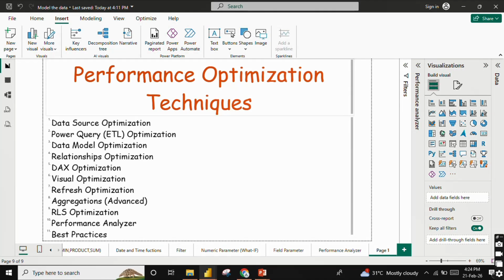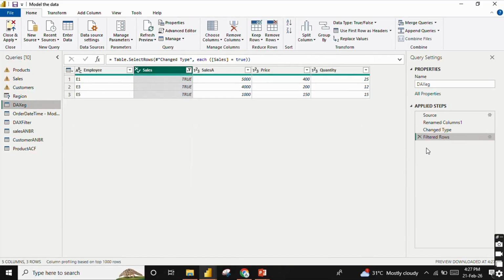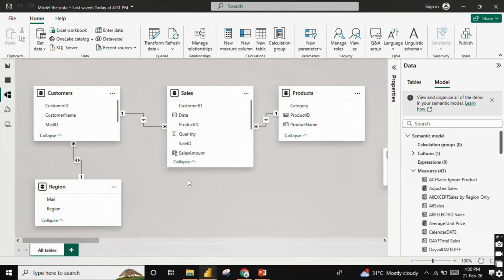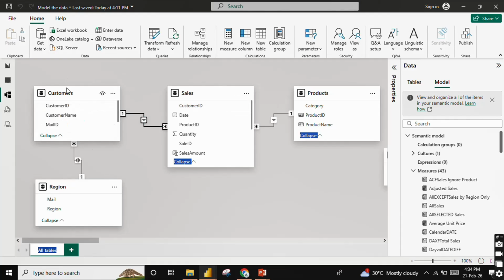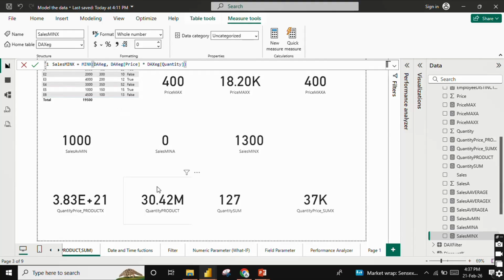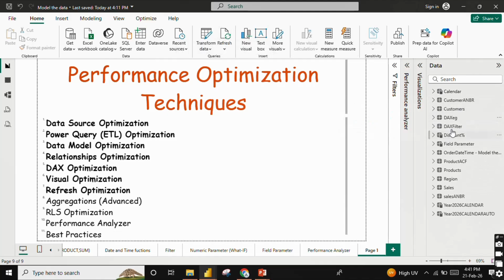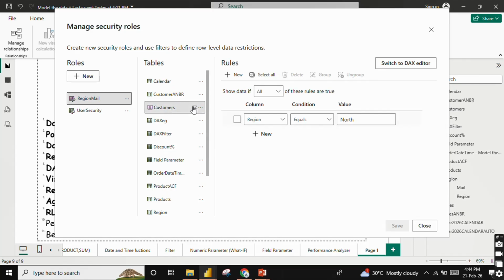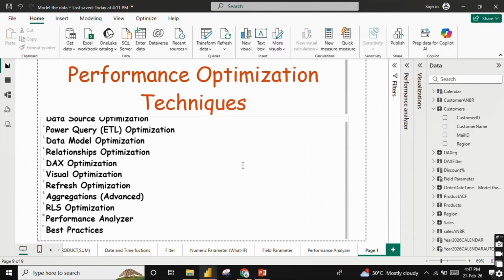Power BI #23 | Performance Optimization Techniques| Make Your Report 10x Faster 🚀 | Explained Simply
Is your Power BI report running slow?
In this complete guide, we cover Power BI Performance Optimization Techniques from beginner to advanced level.

This video includes:
🔹 1. Data Source Optimization
✔ Import vs DirectQuery
✔ Reduce unnecessary columns
✔ Filter data at source
✔ Use correct data types

🔹 2. Power Query (ETL) Optimization
✔ Remove unused steps
✔ Enable Query Folding
✔ Avoid row-by-row transformations
✔ Disable load for staging tables

🔹 3. Data Model Optimization
✔ Follow Star Schema
✔ Reduce cardinality
✔ Remove unused columns
✔ Optimize data types

🔹 4. Relationships Optimization
✔ Use single direction filtering
✔ Avoid unnecessary bi-directional relationships
✔ RLS relationships

🔹 5. DAX Optimization
✔ Use VAR variables
✔ Avoid unnecessary iterators
✔ Reduce nested CALCULATE
✔ Optimize FILTER usage

🔹 6. Visual Optimization
✔ Reduce visuals per page
✔ Avoid heavy custom visuals
✔ Use Top N filters
✔ Limit slicers

🔹 7. Refresh Optimization
✔ Incremental Refresh
✔ Reduce model size
✔ Optimize scheduled refresh

🔹 8. Aggregations (Advanced)
✔ Aggregation tables
✔ Composite models

🔹 9. RLS Optimization
✔ Simplify RLS filters
✔ Avoid complex DAX inside roles

🔹 10. Performance Analyzer
✔ Start/Stop recording
✔ Analyze DAX time
✔ Analyze Visual time
✔ Understand Other time

🔹 Best Practices
✔ Follow Star Schema
✔ Avoid too many calculated columns
✔ Test using Performance Analyzer
✔ Keep model clean and simple

🎯 Perfect for:
Interview Preparation
Real-time Project Optimization

If you want to build faster, scalable Power BI dashboards — this video is for you.